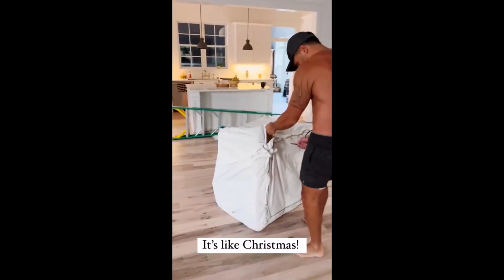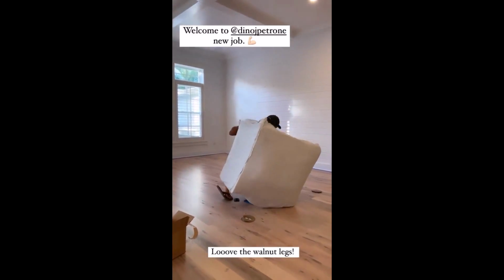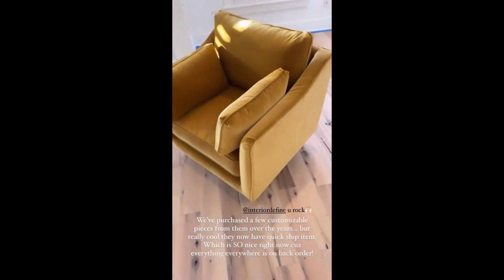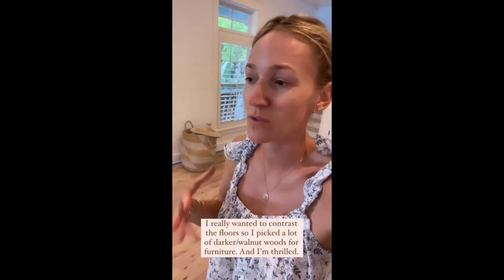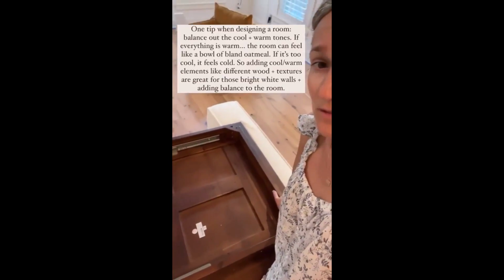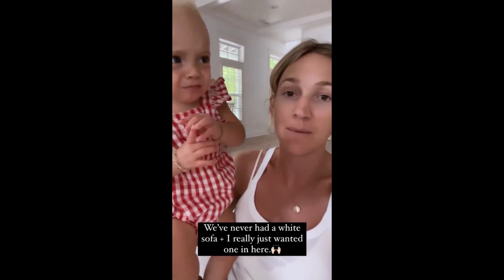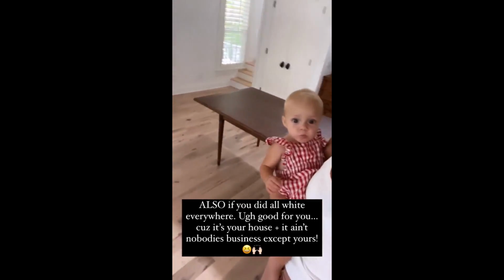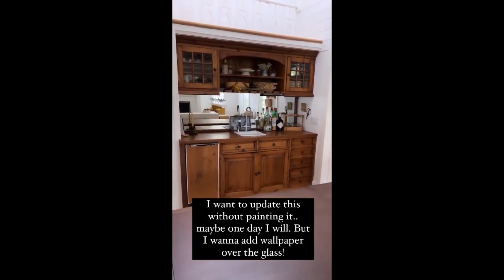ArrowsandBow - 10.24.21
a s h l e y • p e t r o n e
wife to Dino + mama to Gabe, Gav, Quinn + Foxi❤️
✨design + our story of learning to find joy
in the in-between.✨ book comin soon.